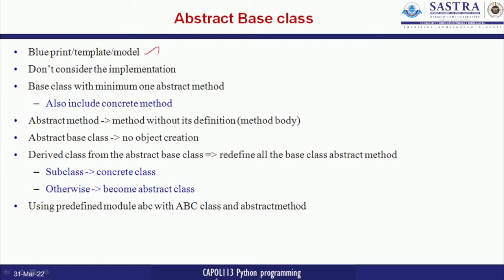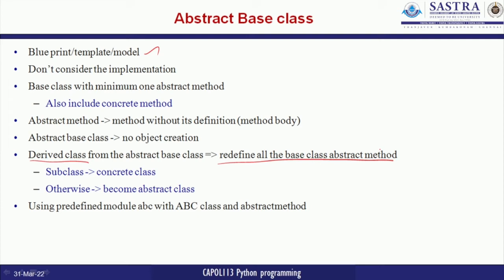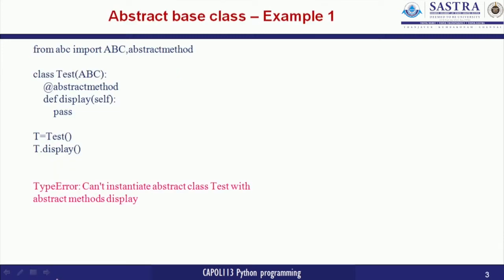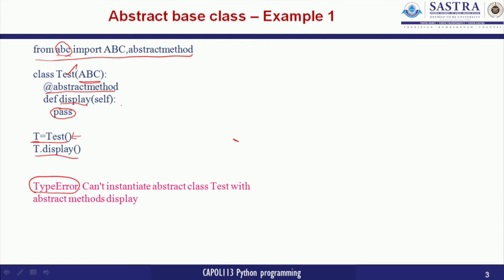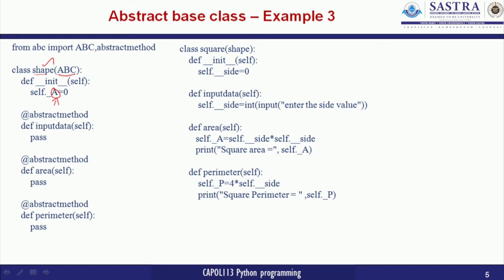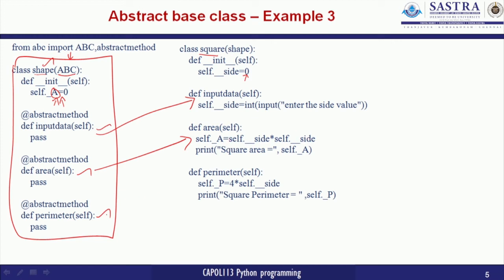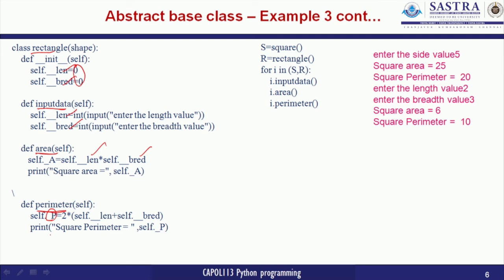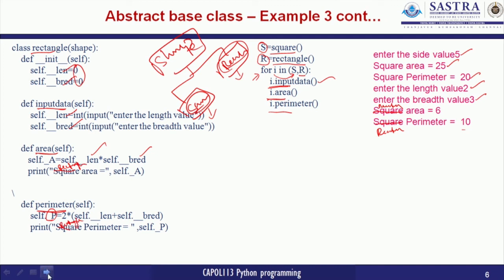U2:W7:L20 - Abstract Base Class